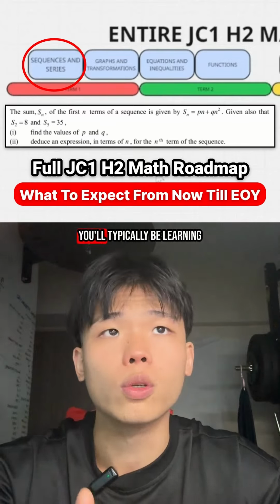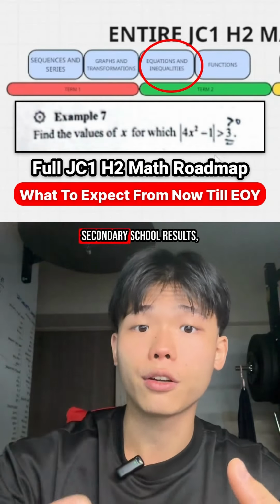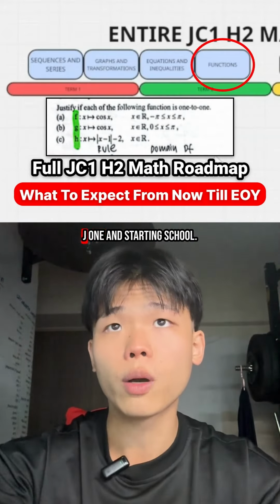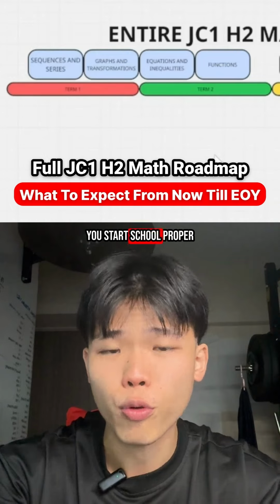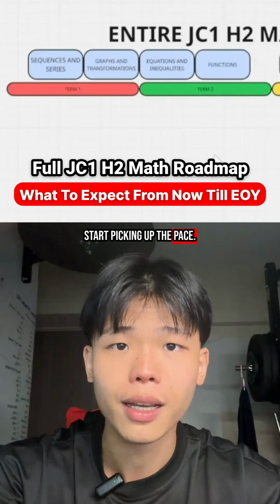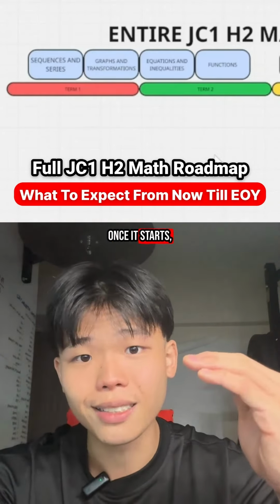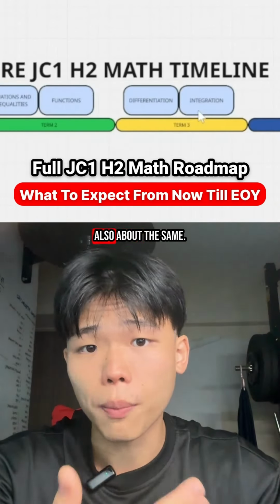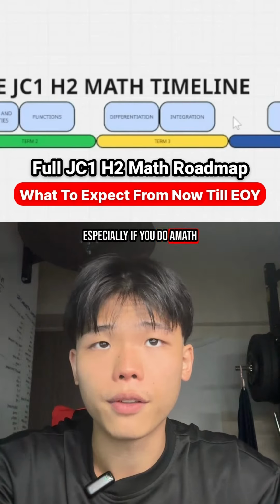Full JC1 H2 Math Roadmap: What To Expect From Now Till EOY